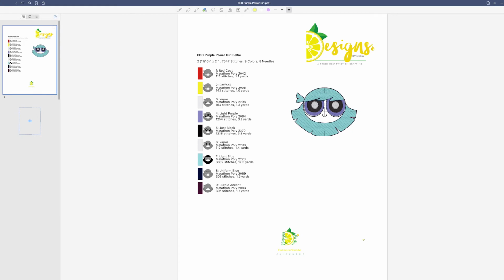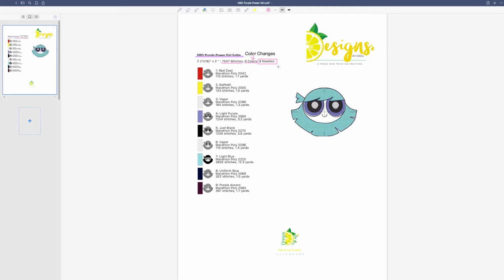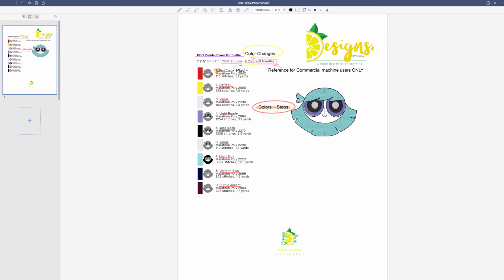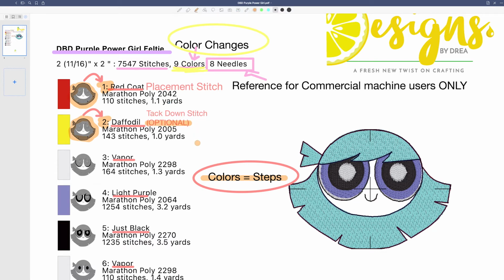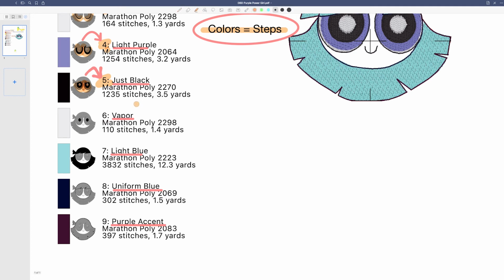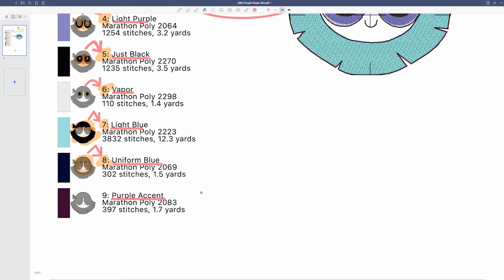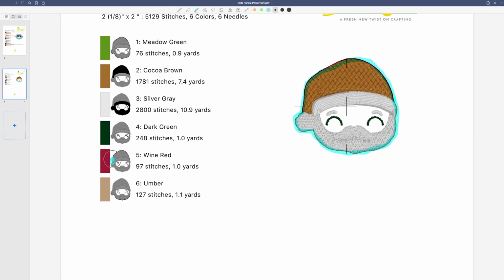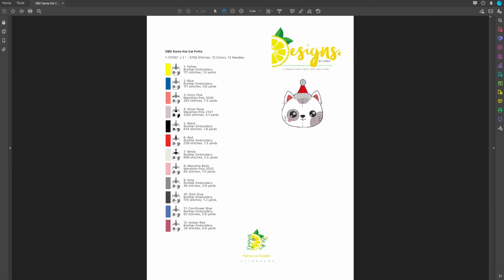FAQ - How to Understand the PDF Color Chart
Hello Friends!!!  Here is another frequently asked question what do I do with the PDF that comes with my embroidery files? If you have any questions don't forget to leave them in the comments. Did you miss the last video check it out

Don't have an embroidery machine but are interested in a starter machine?

I LOVE mail! Send all mail to:
Designs by Drea

Let's chat follow me on all the social medias!

Check out My Registry you might discover some really cool items that you will also enjoy